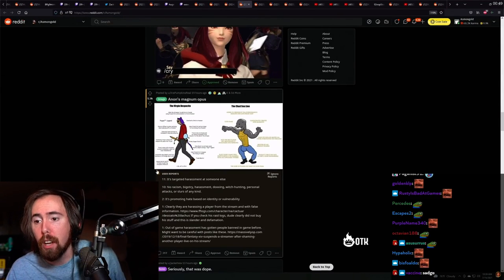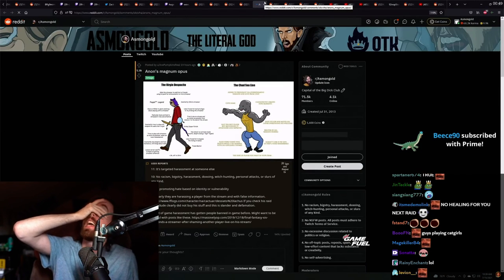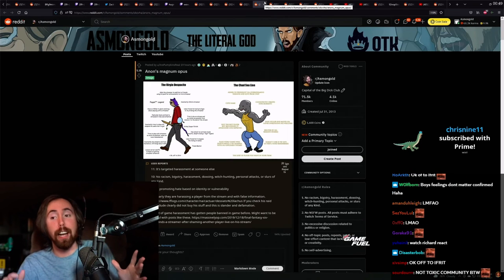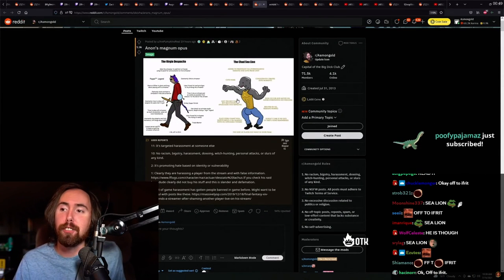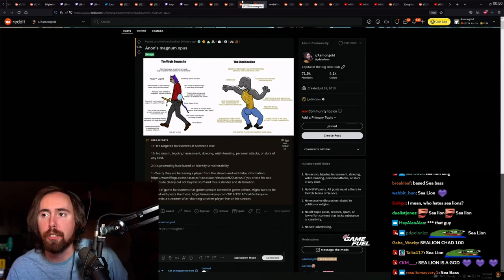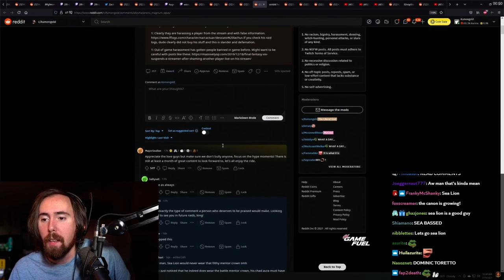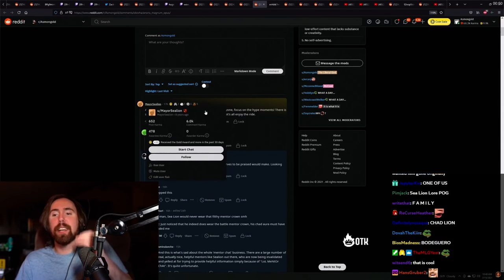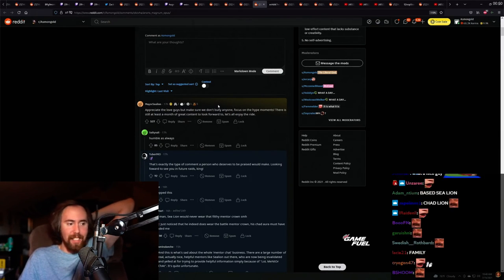Everybody loves Sea Lion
Sea Lion to /r/asmongold: "Let's not bully anyone- focus on the hype moments."